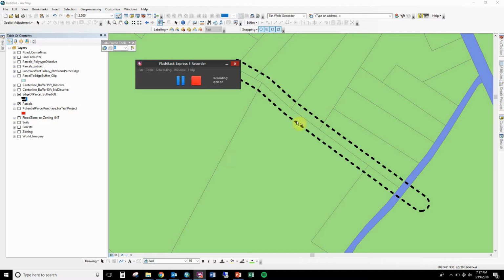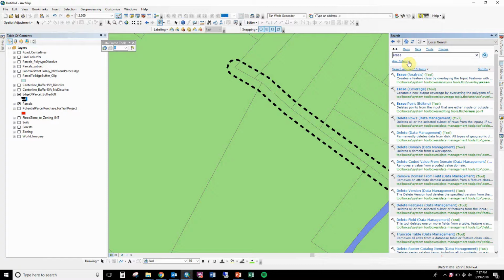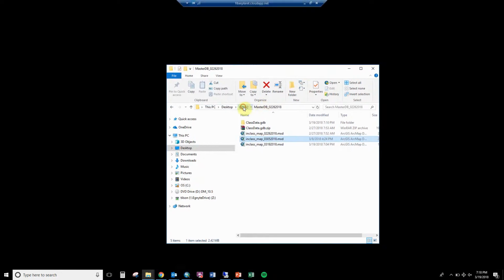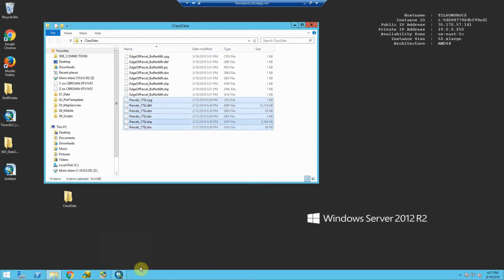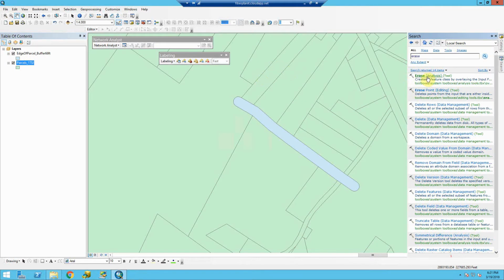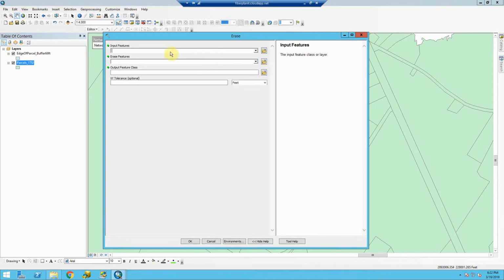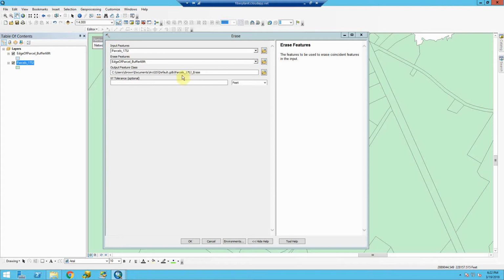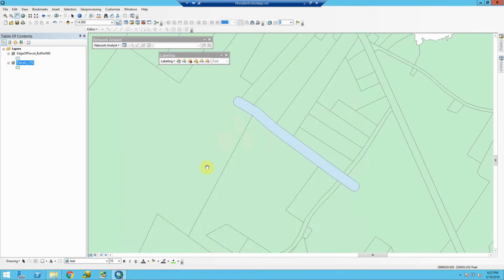GP Tools Intro - Erase - March, 19 2018